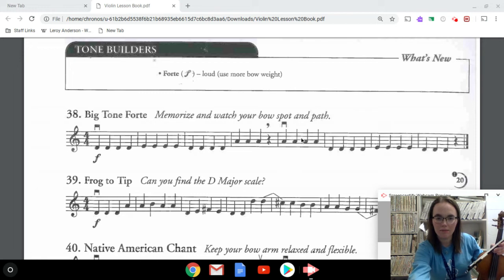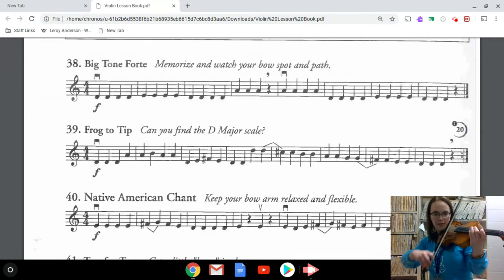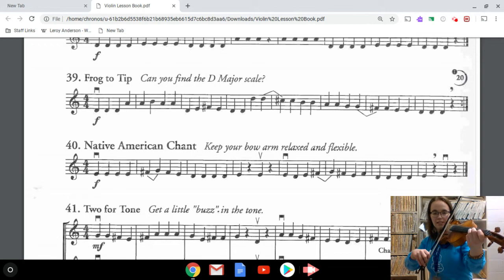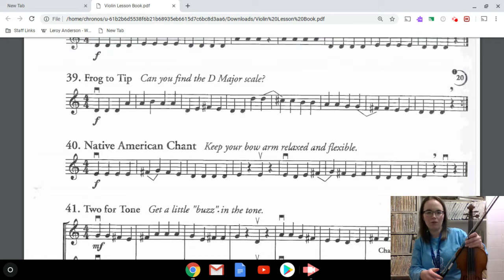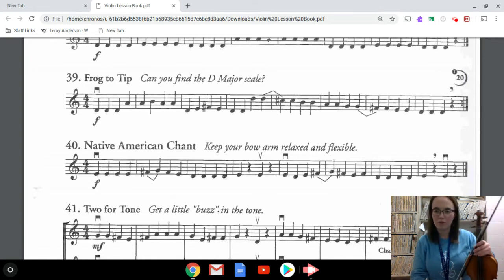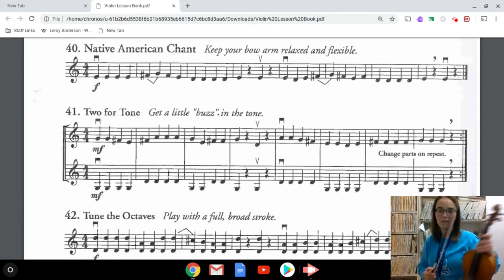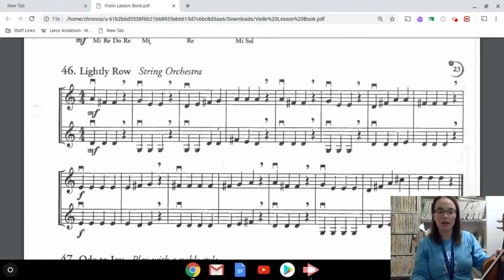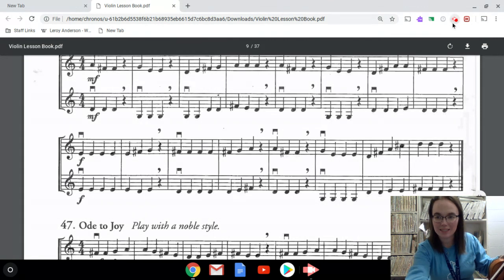Violin Lesson Review